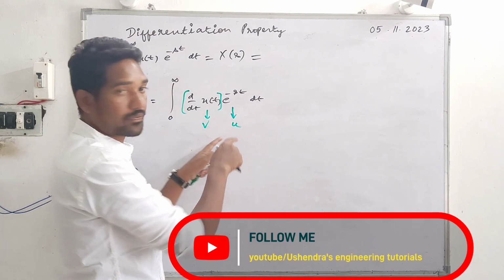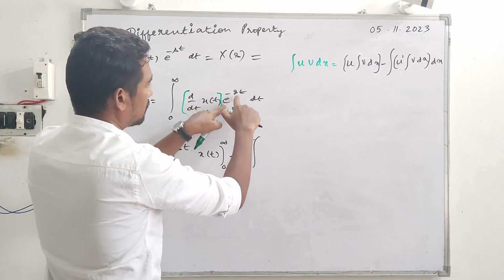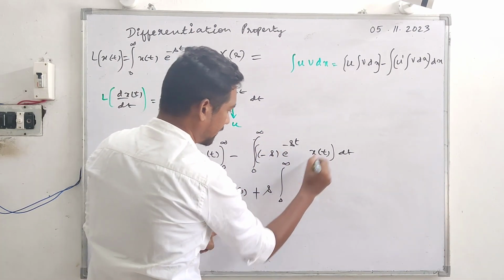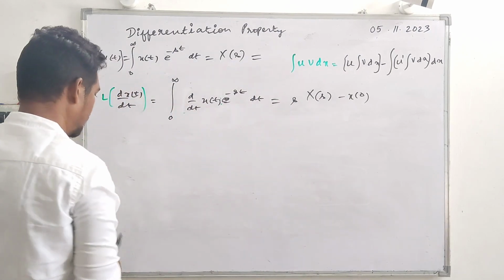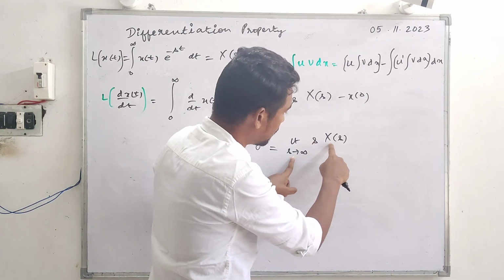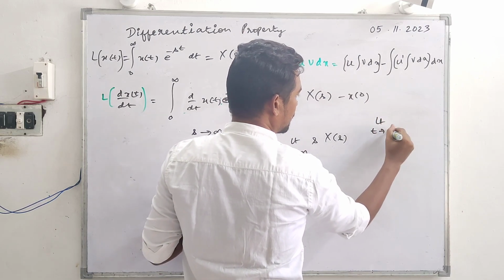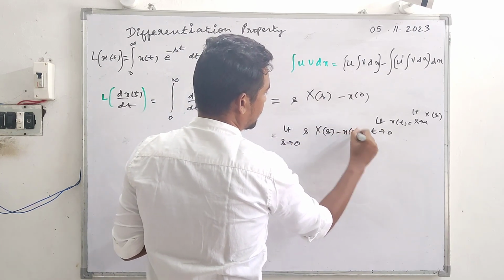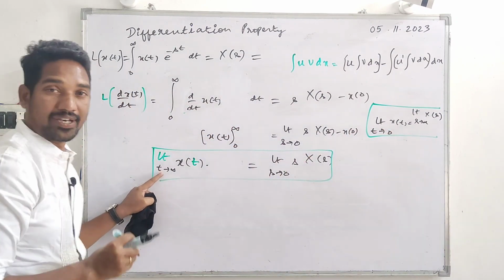Differentiation property in Laplace Transforms || Initial Value Theorem || Final Value Theorem